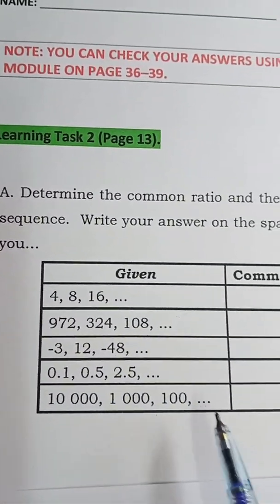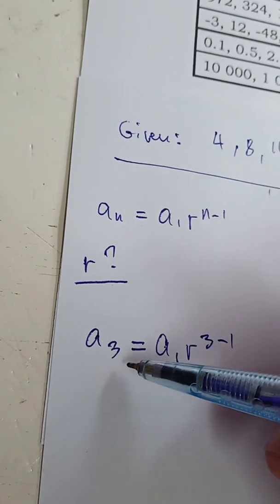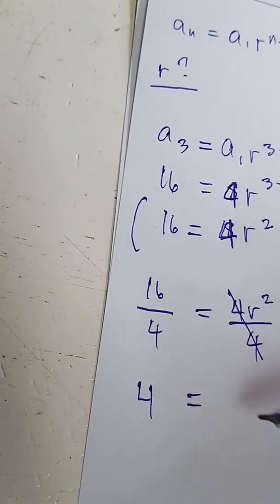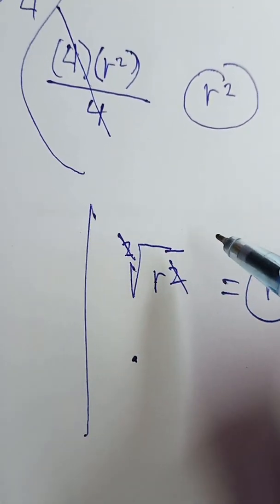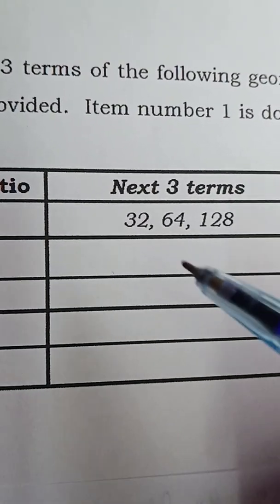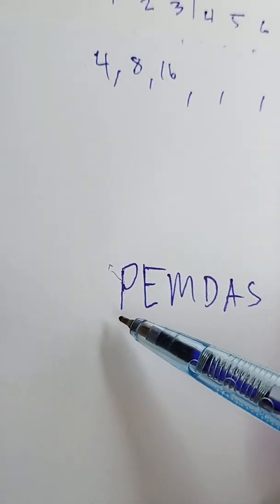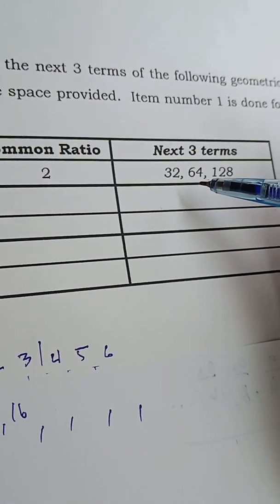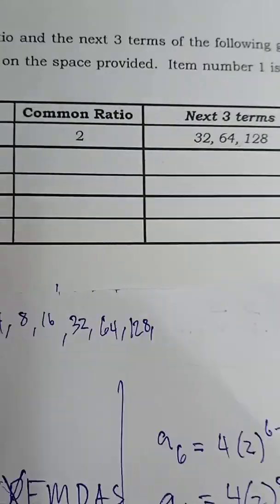Geometric Sequence (Tagalog) | Week 4 | Math 10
Covered in this video is about finding the common ratio and finding the next three terms of a geometric sequence.

Subject: Mathematics 10
Sched: Week 4
Topic: Geometric Sequence